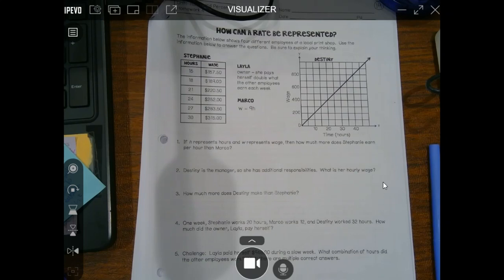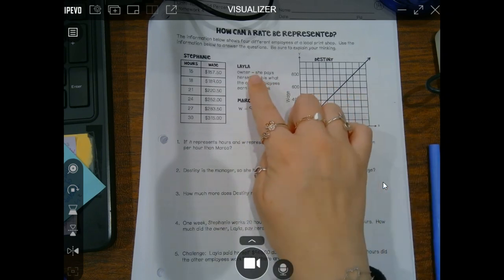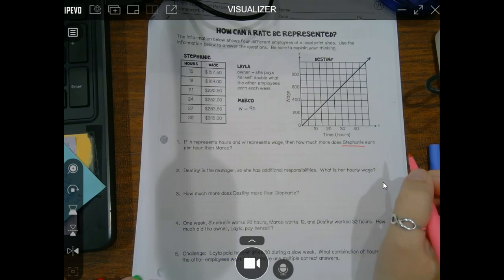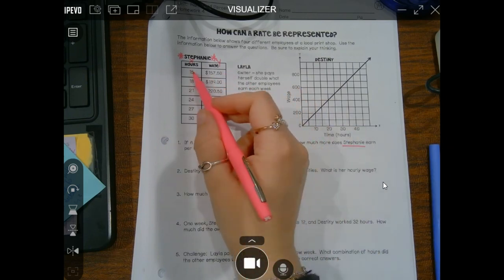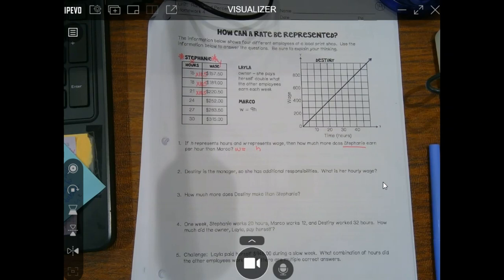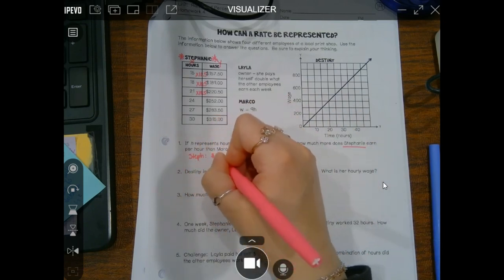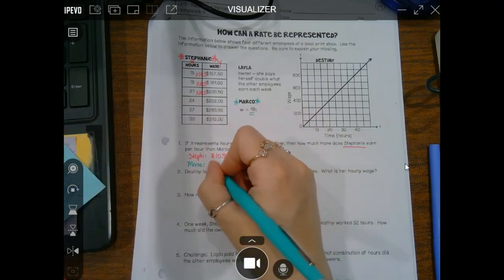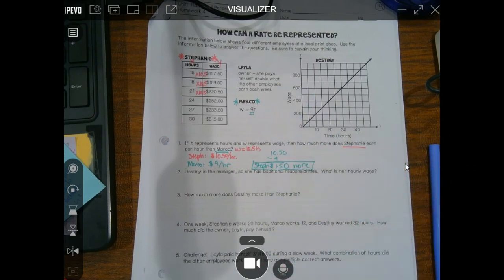Help Getting Started on MM6-404h